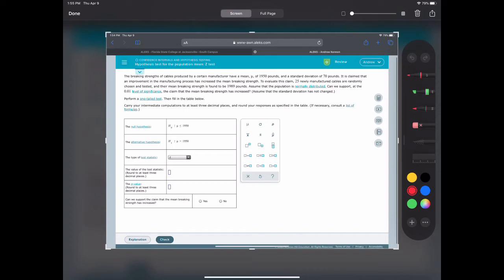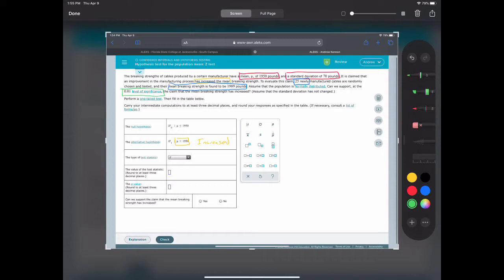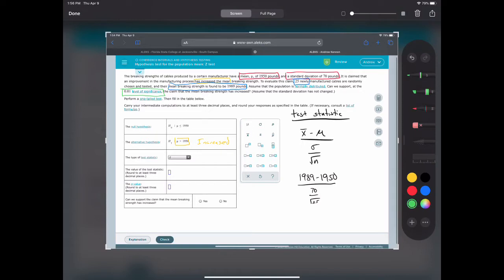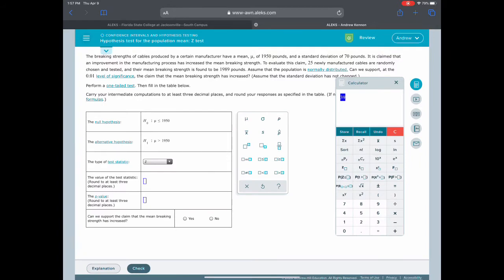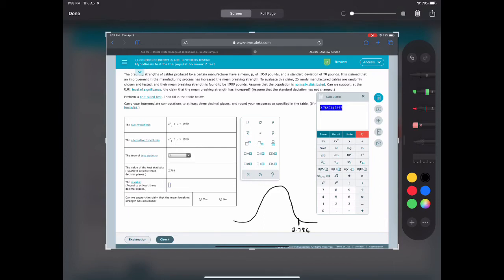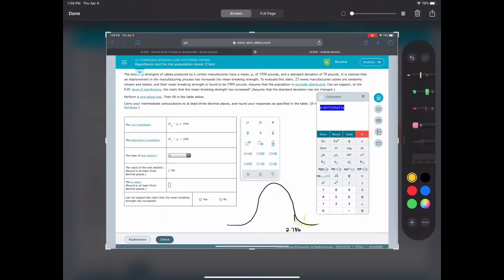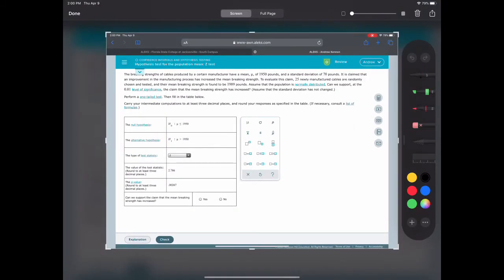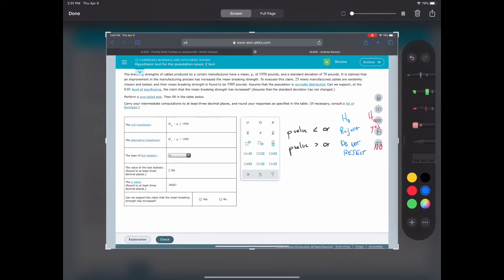Hypothesis Testing For The Population Mean: Z Test